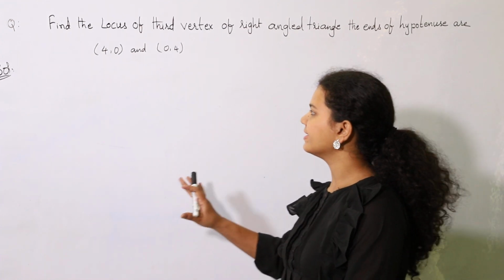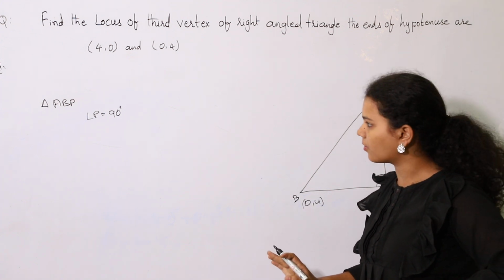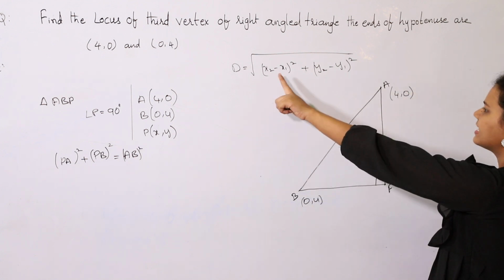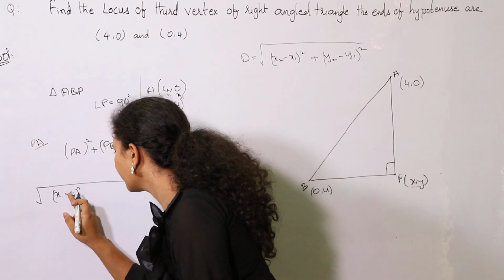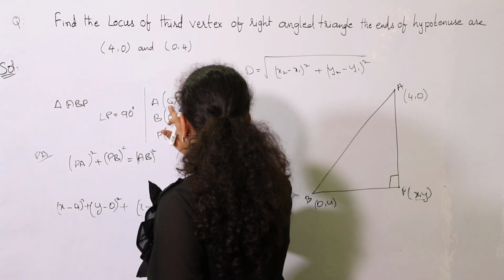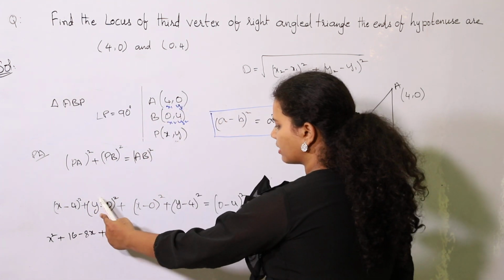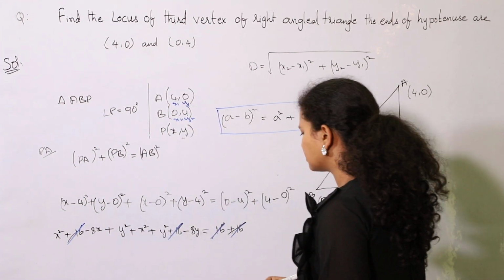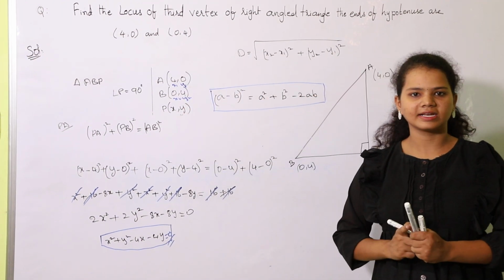Mathematics : IPE/ Important Questions (Intermediate 1st Year) - Locus